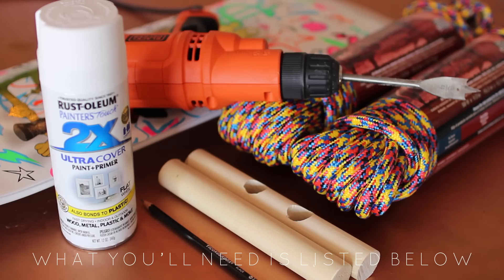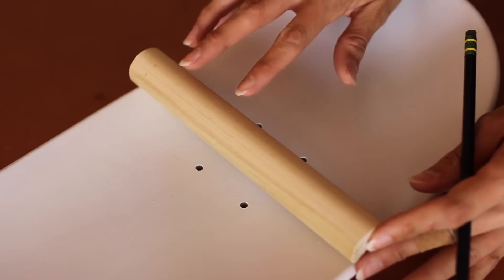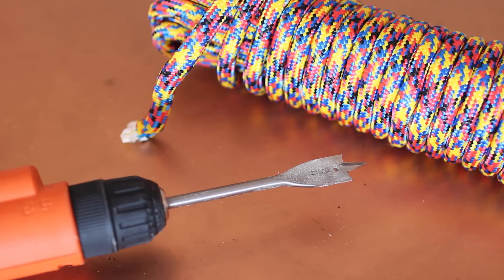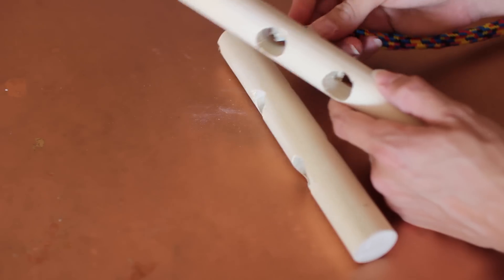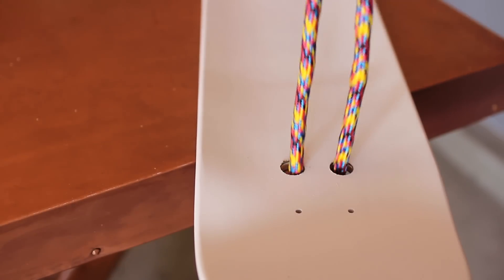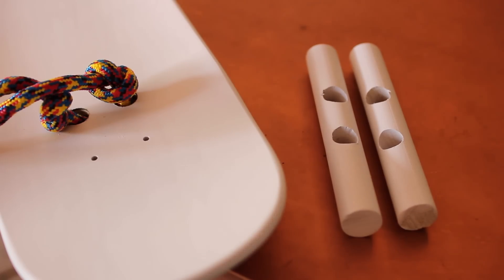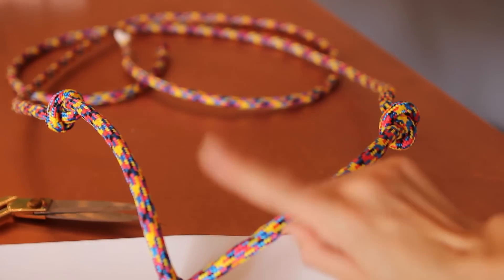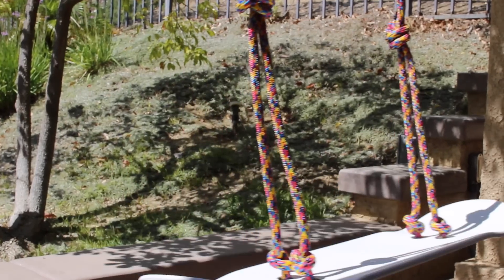DIY Skateboard Swing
OPEN ME 😏 ...WE HIT 7K! Thank you, thank you, thank you! I’ve always wanted to add a skateboard swing to our backyard after seeing it everywhere on Pinterest for the last couple years! This was WAY easier than I expected but I do have to say make sure you hang this properly - I don’t trust myself so my handy man is doing mine for me to ensure it is the most secure it can be for the little ones. Paul isn’t good at hanging stuff either... 🙈 Happy Wednesday babes xx.

Recycle an old skateboard!
Heavy duty rope
Wooden down cut down to size
Spray paint (optional but this is the white I ALWAYS use for projects)
Swing hangers

I sell all my DIY's that are collecting dust since I hate wasting! I post them randomly when I have some that I'm not using or aren't a part of the subscriber DIY series.

t w i t t e r // rachel__metz
s n a p c h a t // rachel_metz